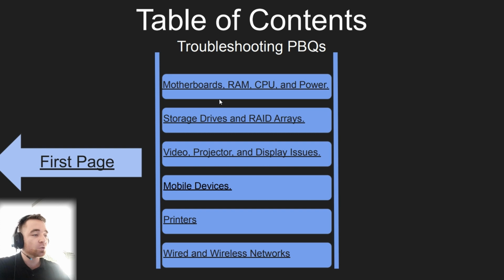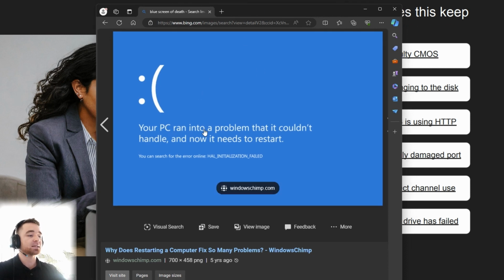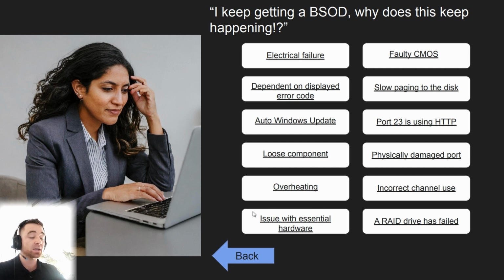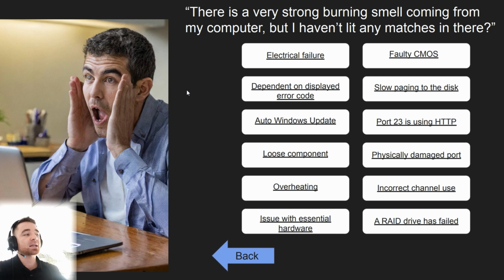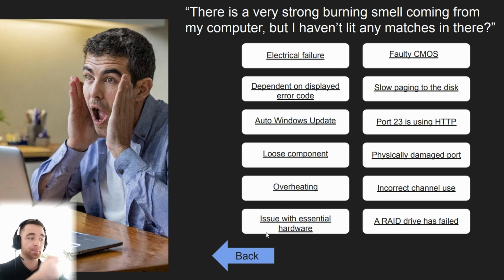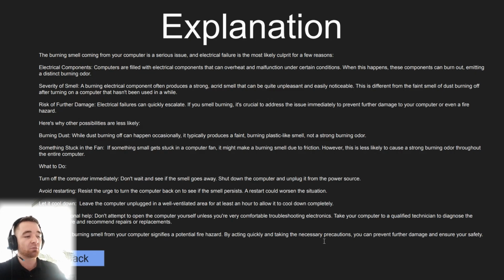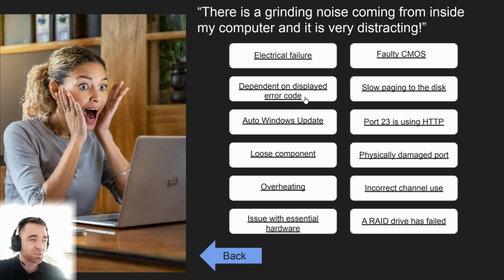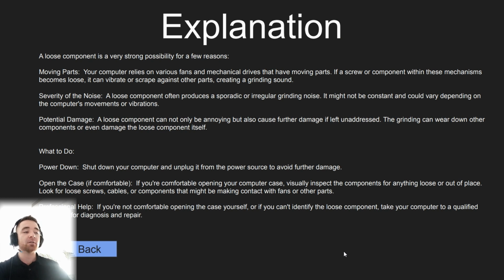NEW A+ 1101 Performance-Based Question | Pass the A+ 1101 exam with these PBQs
Conquer A+ 1101! Troubleshooting PC Performance with Core Components

This video will put your A+ 1101 skills to the test! We'll tackle a realistic performance-based question, focusing on troubleshooting common issues with motherboards, RAM, CPU, and power supply.

Following a proven methodology, we'll diagnose the problem step-by-step, identifying potential culprits in these key components. Learn how to:

Analyze symptoms and gather information
Isolate the problematic area (motherboard, RAM, CPU, power)
Apply troubleshooting techniques specific to each component
Identify solutions and potential upgrades (when applicable)

This video is perfect for A+ 1101 exam prep or anyone who wants to master troubleshooting core PC components.